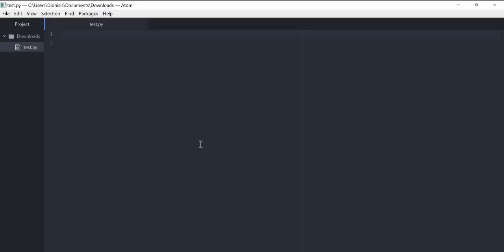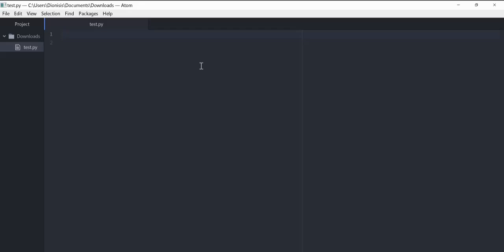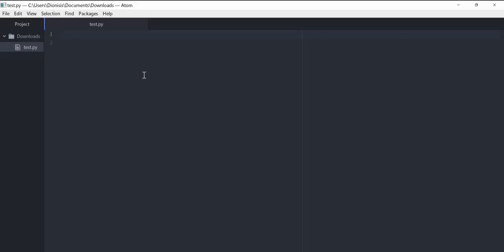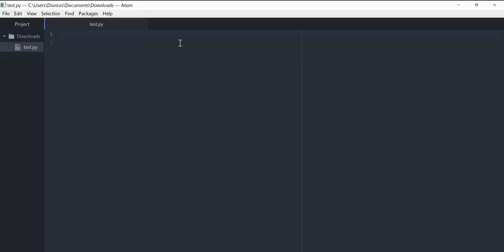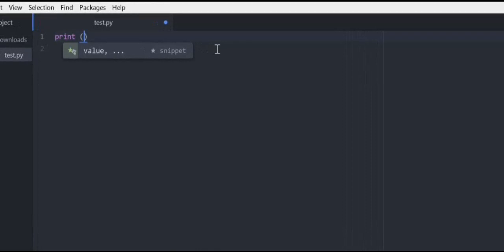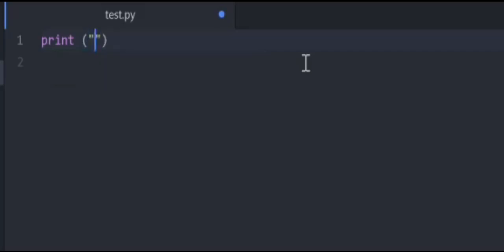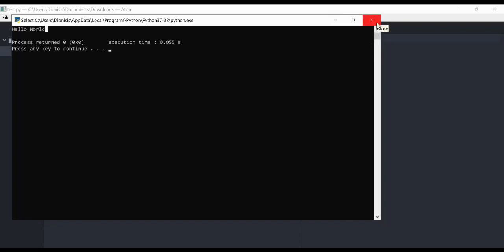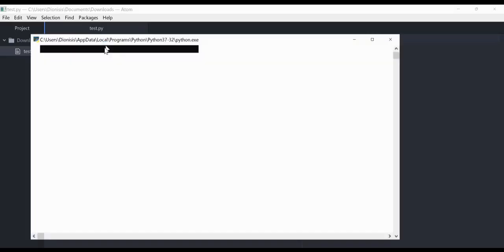Python Tutorial #1 (for Beginners)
This is the first tutorial in my python beginner series. I will introduce you to Python programming and teach you how to use the print command.